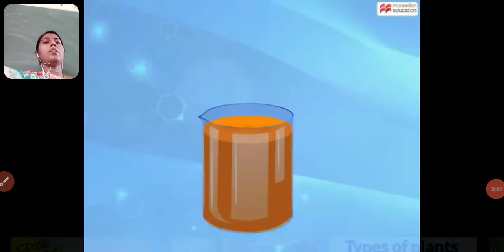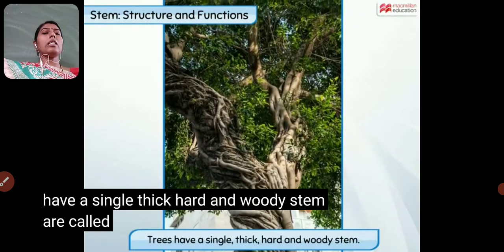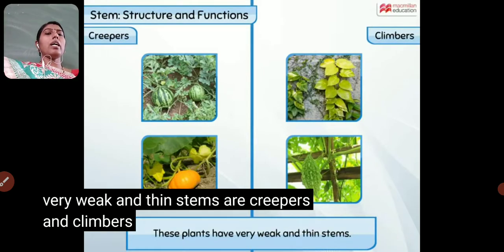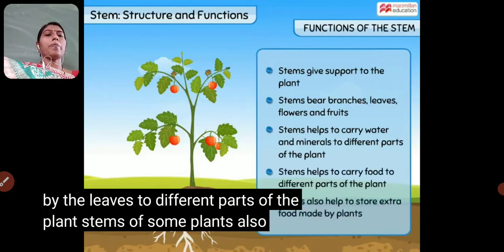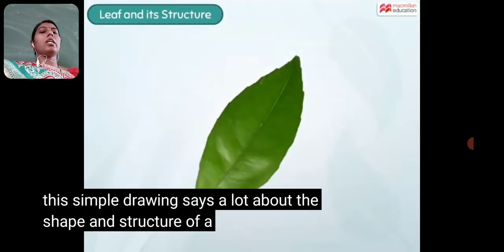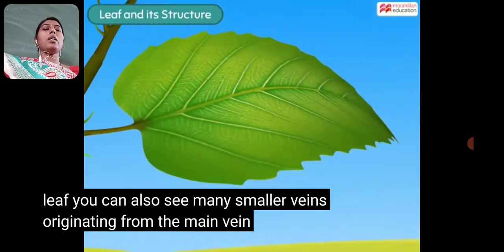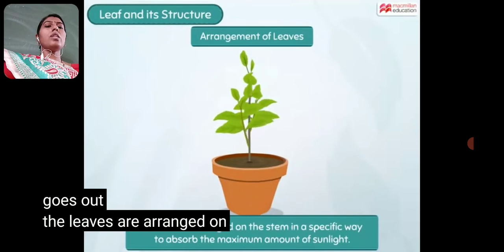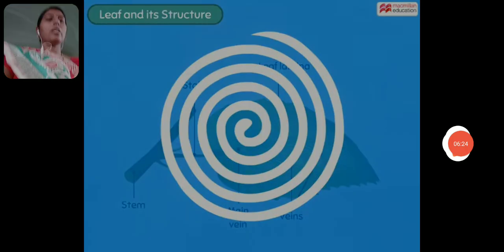13 July 2021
7 th science stem and leaves